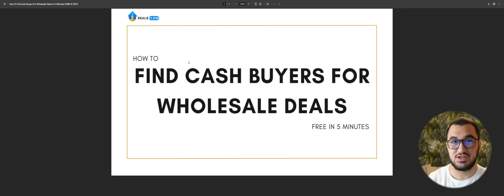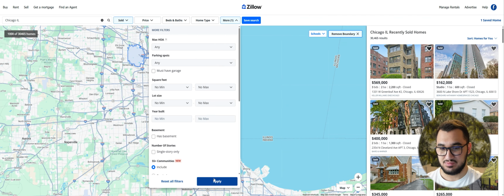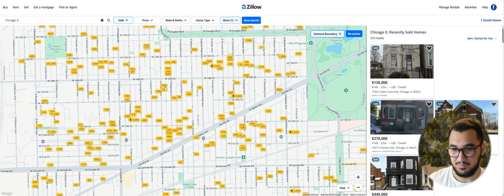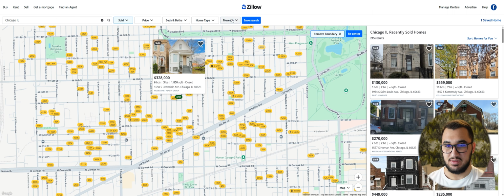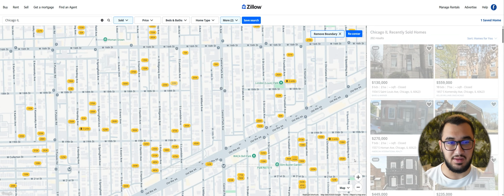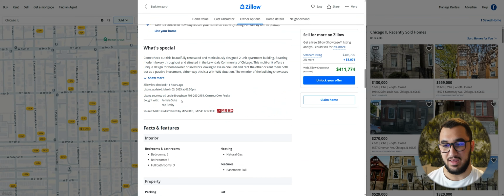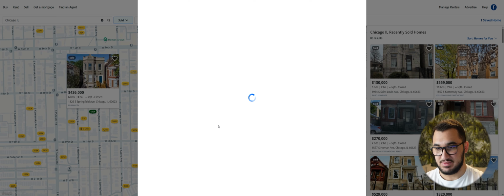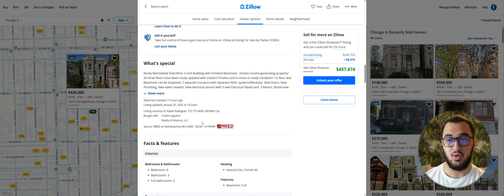How To Find Cash Buyers For Any Deal In Under 5 Minutes [Free Method]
Get FREE Course that teach you how to duplicate our system & get 5+ deals closed per month: